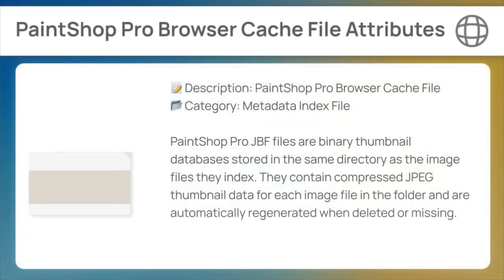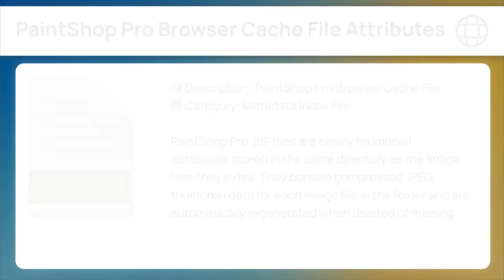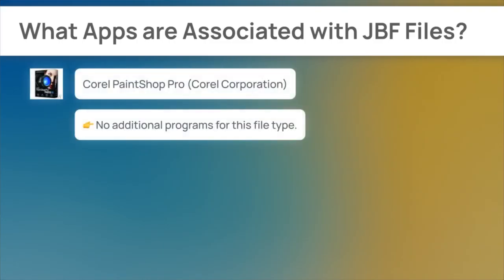How to Open JBF Files (Paintshop Pro)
If your PaintShop Pro Browser Cache File won’t open, don’t panic. In this fast guide, I’ll show you how to identify, open, and repair JBF files on Windows — even if the file type is unfamiliar. 🪄✨ File Viewer (Automatic)

JBF files are thumbnail cache files created by Corel PaintShop Pro's built-in file browser. They store small preview images of photos in a folder to accelerate thumbnail loading during browsing. One JBF file is created per folder containing images viewed in PaintShop Pro.

PaintShop Pro JBF files are binary thumbnail databases stored in the same directory as the image files they index. They contain compressed JPEG thumbnail data for each image file in the folder and are automatically regenerated when deleted or missing.

▶ Your Guide to JBF:

- Managing JBF Files
- Reset incorrect JBF file association settings
- Troubleshoot Windows errors preventing JBF access
- Learn which applications support this JBF format
- Fixing Corrupt Cache Files
- Understand what the JBF file does and why it exists
- Explore the origins of the JBF file format
- Excluding JBF from Backups

▶ Programs for JBF:

Corel PaintShop Pro (Corel Corporation)

🛠️ Troublehsooting Steps:

1️⃣ Managing JBF Files

JBF files are safe to delete if you want to free up disk space. PaintShop Pro will automatically regenerate the JBF cache file the next time you browse that folder. Deleting JBF files will cause a brief delay as thumbnails are rebuilt on next access.

2️⃣ Excluding JBF from Backups

Add JBF files to your backup exclusion list since they are regenerated automatically and do not contain original data. In Windows Backup or third-party backup software add the *.jbf pattern to the exclusion list to save backup storage space.

3️⃣ Fixing Corrupt Cache Files

If PaintShop Pro displays incorrect thumbnails or crashes when browsing a folder delete the JBF file in that folder. Close and reopen PaintShop Pro's browser to force regeneration of a fresh thumbnail cache for all images in the affected folder.

Timestamps:

00:00 - JBF File Basics
00:27 - JBF Files 101
00:46 - JBF File Format Structure
01:02 - Creating and Editing JBF Files
01:20 - Ways to Open JBF
01:46 - Common JBF Errors and Fixes
02:41 - Try a Universal Viewer